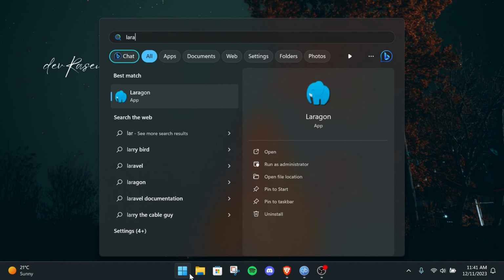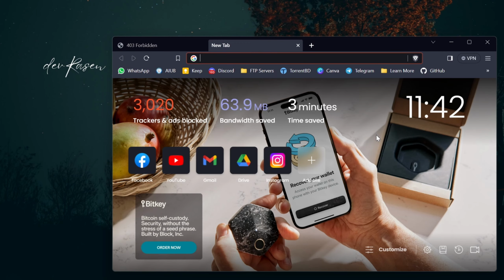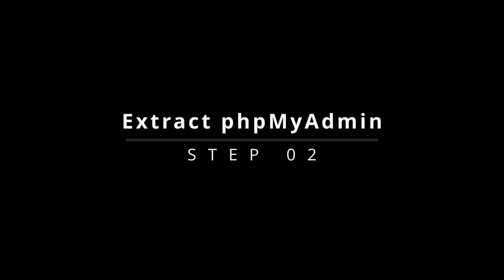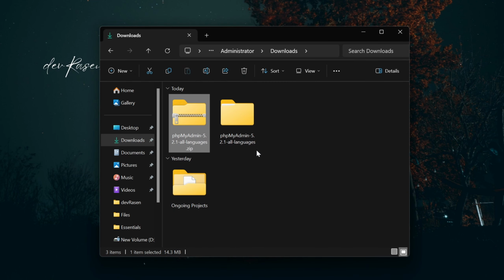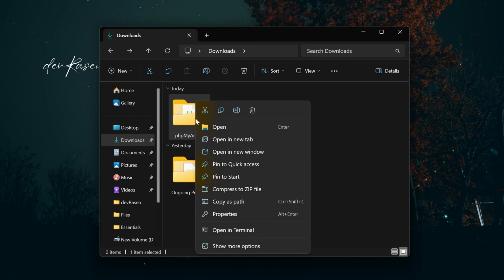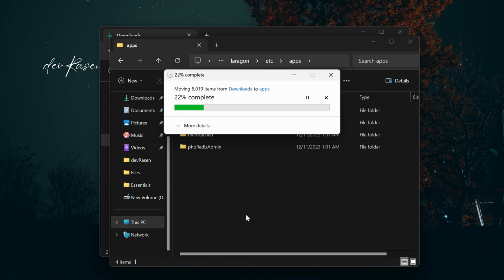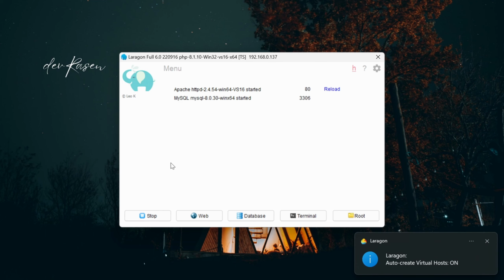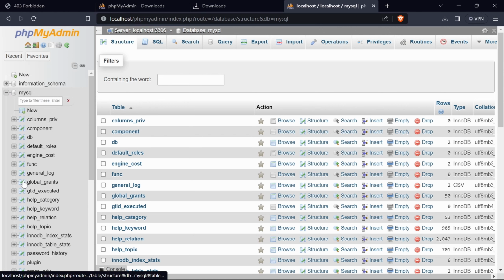Install phpMyAdmin in Laragon - Complete Guide | devrasen | How to Install phpMyAdmin in Laragon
Welcome to devRasen! In this comprehensive tutorial, we walk you through the step-by-step process of installing phpMyAdmin in Laragon for efficient database management. Whether you're a beginner or an experienced developer, our easy-to-follow instructions will have you up and running in no time.

Timestamps:
00:00 Video Intro
00:27 Step 1: Download phpMyAdmin
01:00 Step 2: Extract phpMyAdmin
01:39 Step 3: Rename phpMyAdmin folder
02:02 Step 4: Move phpMyAdmin to Laragon
02:38 Step 5: Access phpMyAdmin in your browser
03:26 Video Outro

🎬 Watch now and level up your frontend skills! Happy coding! 💻✨